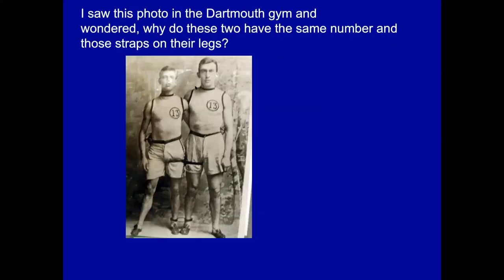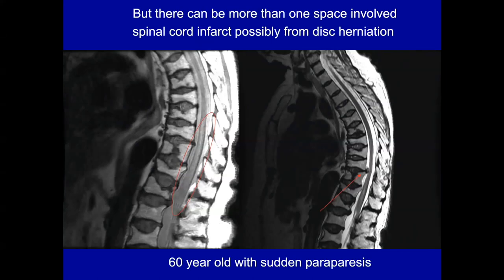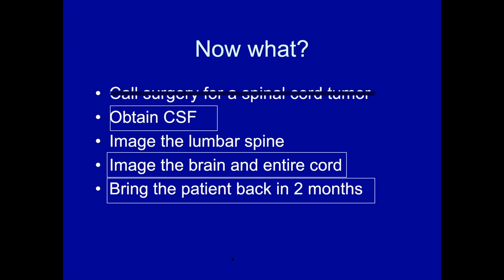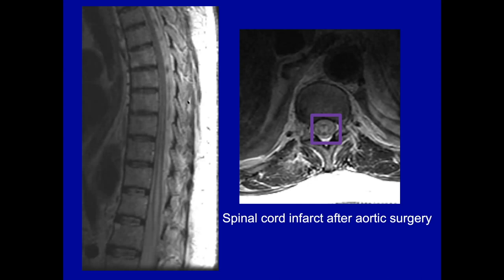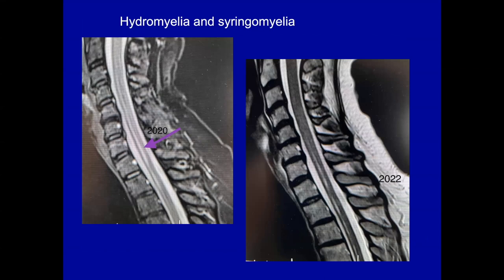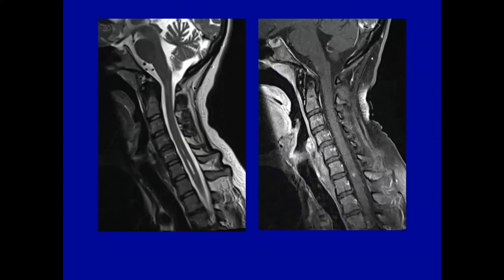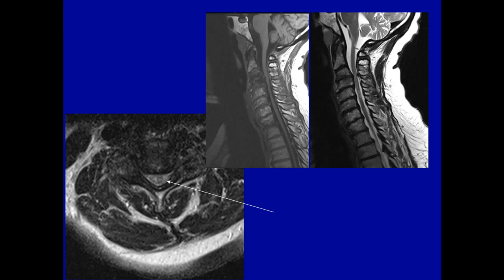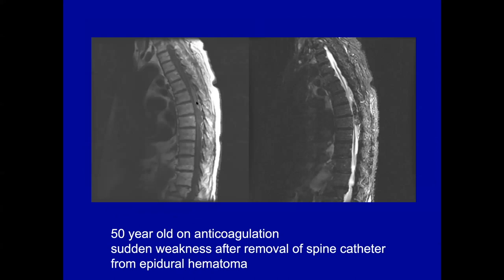imaging of the patient with myelopathy HD 1080p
Review of some spine and spinal cord pathologies that can cause symptoms of a myelopathy